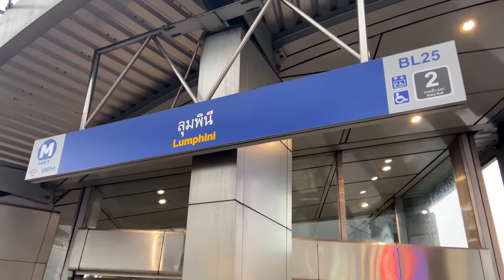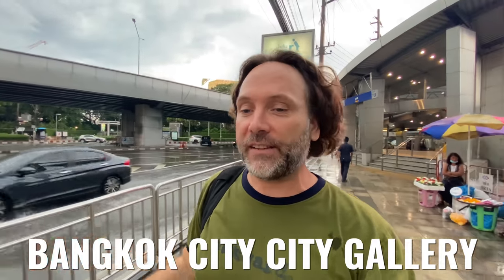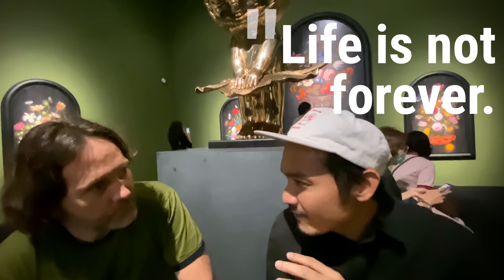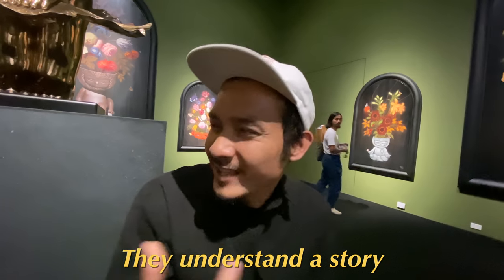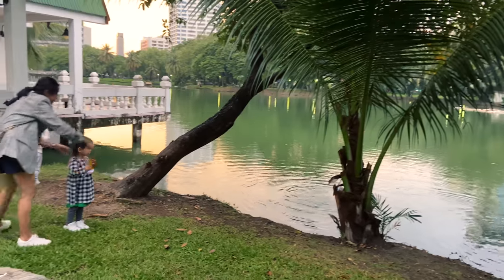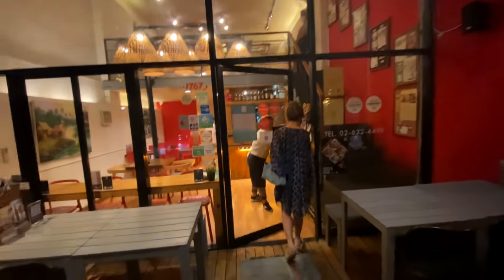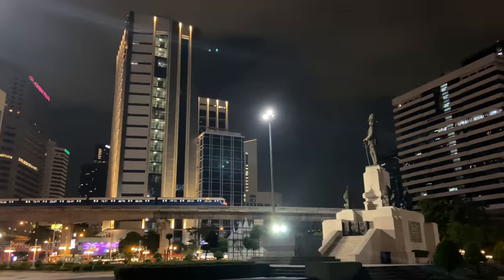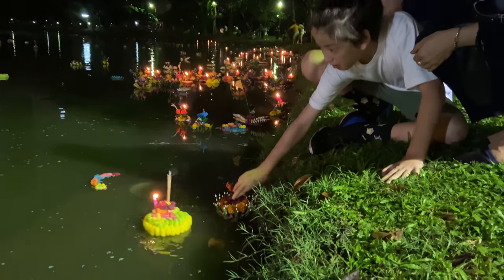3 Cool Things in Bangkok (+ Meet Alex Face!)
Want more RW4U?
If you are a fan of Bangkok Street Art then you know Alex Face.  This video takes you to his grand opening of his latest solo show here in Bangkok, Thailand.  You will hear from the artist himself in an exclusive interview for this channel.
Then we head to Lumphini Park to celebrate Loy Krathong.  This is the 2nd biggest holiday in Thailand and in this video you will find out what it is, and how the Thais celebrate.
All of this, plus a restaurant recommendation.

Here are all the Google Map Pins and links so you can find these places:

Follow RW4U for more Fun and Informative videos!

Fun + Informative Videos from Thailand

Join the party, RW4u Timeline:
Hit 1M Subs on ……Yeah right, keep dreamin’ Chris.
My goal with this channel is to grow a community of people who like to have fun.
People who like to travel.
And people who understand you only live once!
I want to inspire you to see that being retired is the best chapter in life.
At the end of the day, this Channel is all about YOU.  Let me know what you want to see next and I'll do my best to make it happen!
After all...I'm Retired, Working For You.